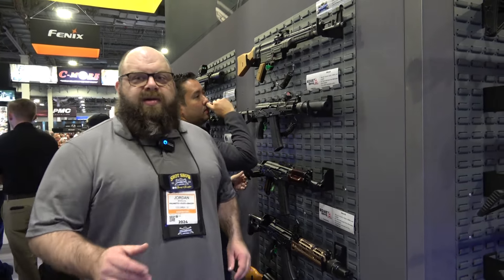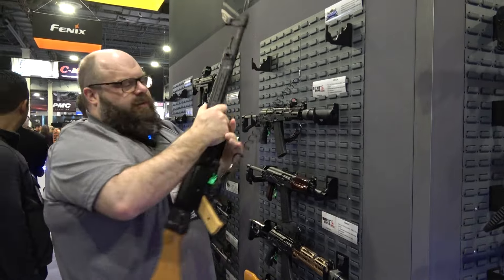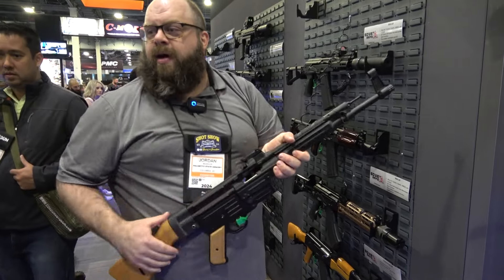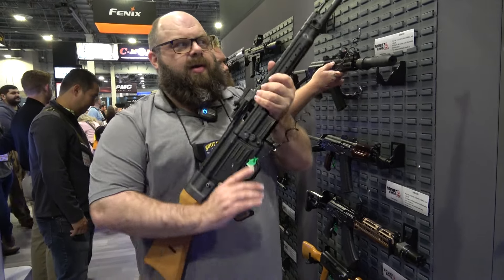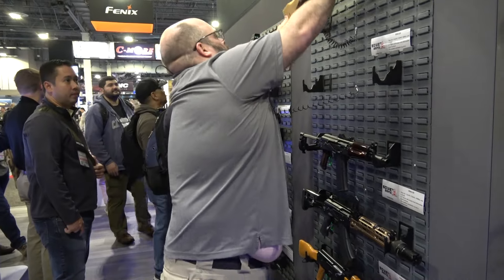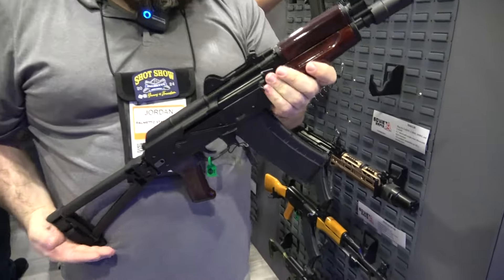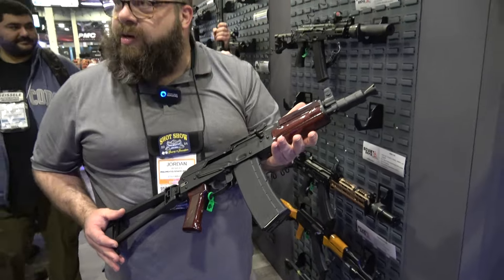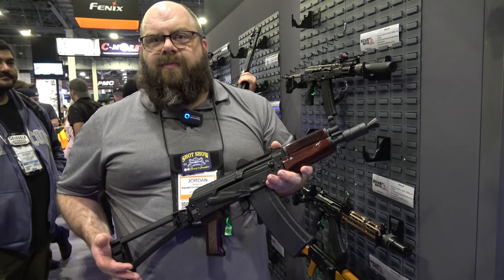PSA Krink and STG 44 update SHOT Show 2024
PSA has an update on the Krink and STG44.